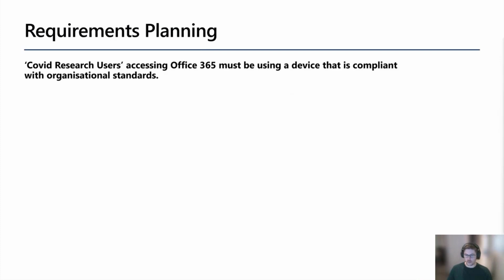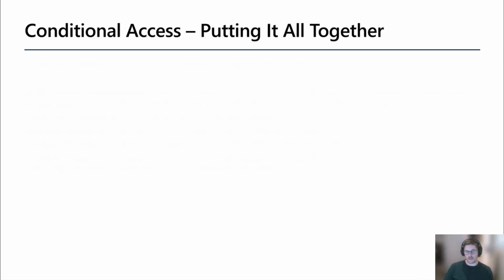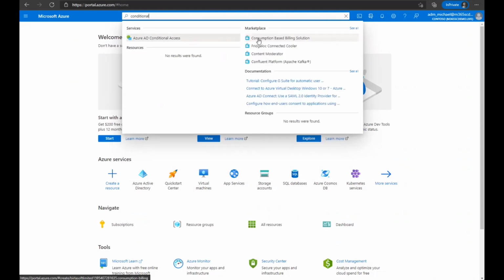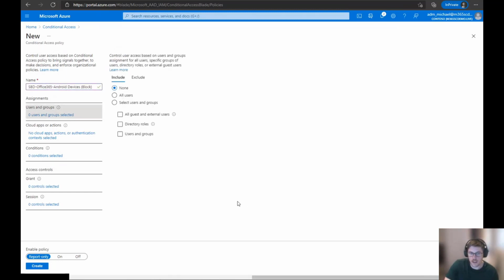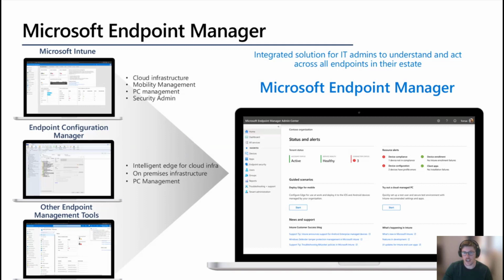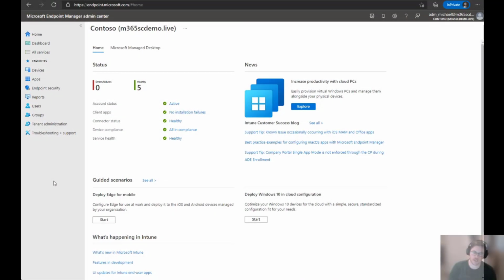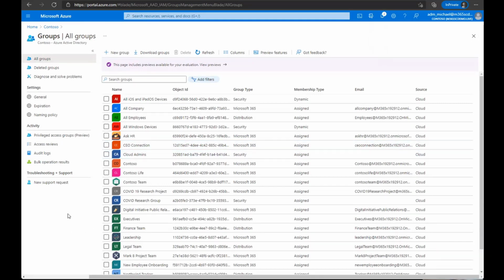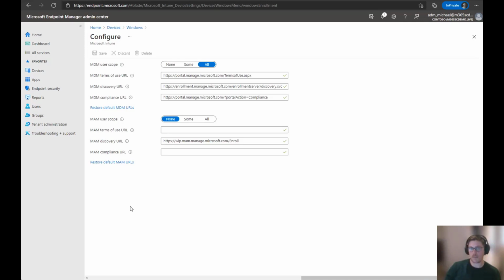SBD10 - Microsoft Endpoint Management (Intune) with MIP - Part01 - Microsoft 365 Compliance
In this episode, we will change direction a bit and talk about Microsoft Endpoint Management (MEM). specifically, when it is integrating with Microsoft Information Protection (MIP). We will also introduce MEM, and we will talk about device compliance, conditional access and device enrollment. We will walk you through how to prepare your tenant for MEM, and more.

00:00 Episode start
01:19 Intro
01:35 Agenda
02:16 Requirements planning
03:18 SBD Endpoint environment
03:52 Conditional Access
06:35 behavior before Conditional access
07:47 Conditional access configuration demo
12:26 behavior after Conditional access
14:00 Microsoft Endpoint Manager Overview
15:02 Device Compliance
16:15 Device Enrollment
16:35 Preparing for enrollment - Windows
17:25 Prepare and enroll Windows device demo